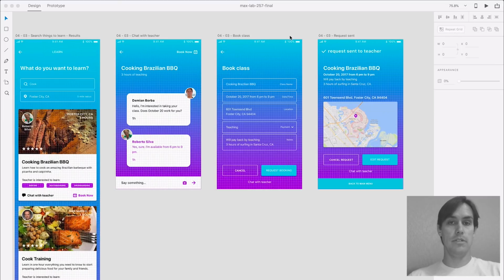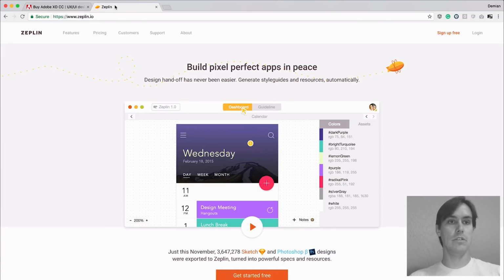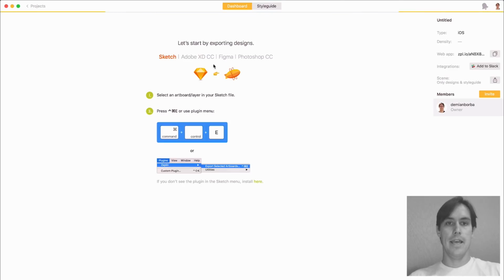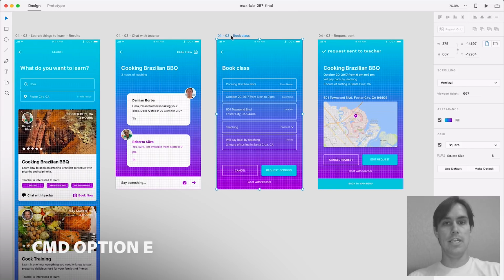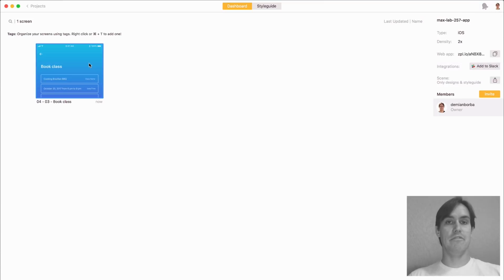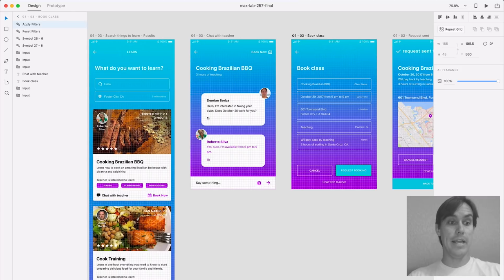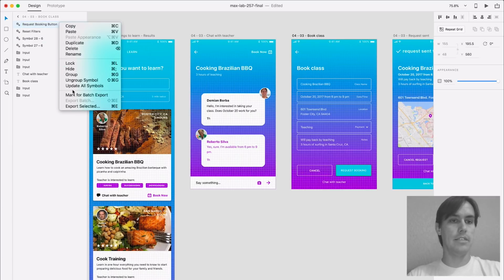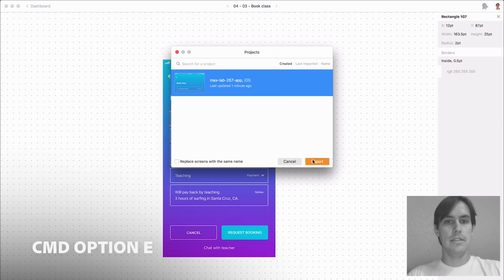Adobe XD & Zeplin Integration | Adobe Creative Cloud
Demian Borba from the Adobe XD team shows you how to take designs from XD into Zeplin.